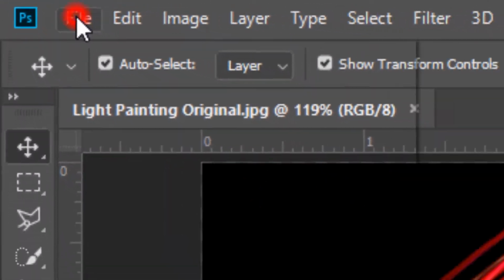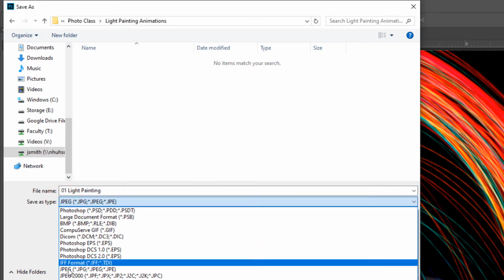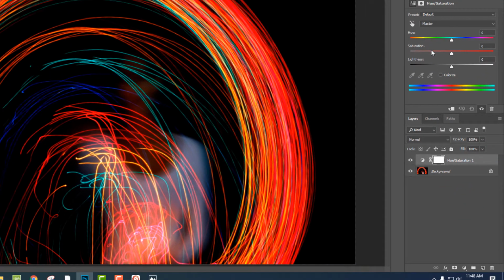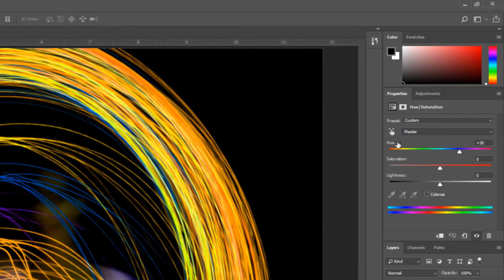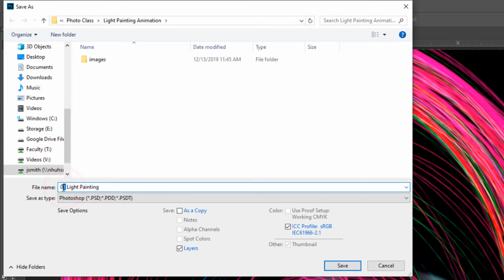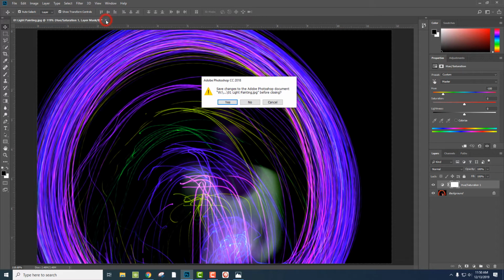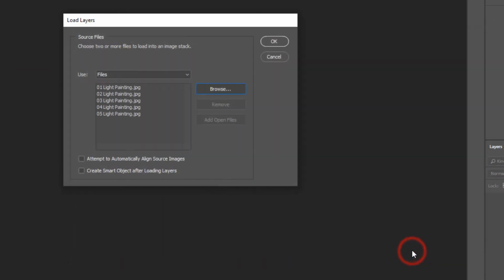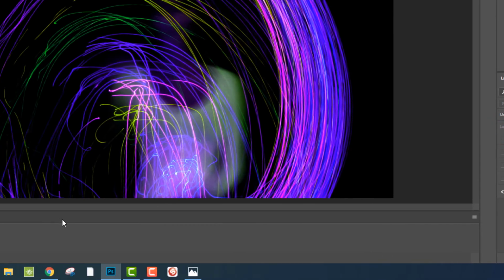Light Painting Animation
Learn how to make an animated GIF using Photoshop.